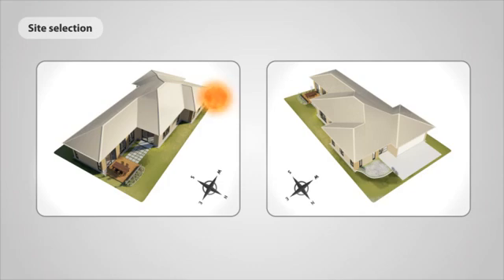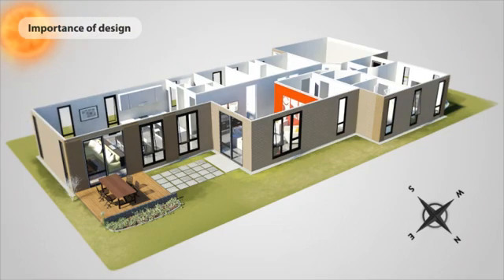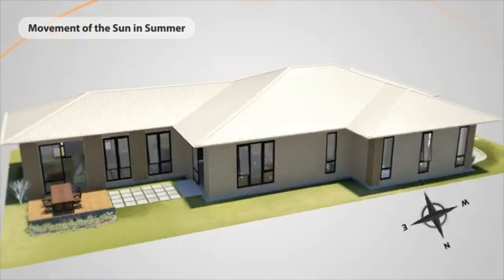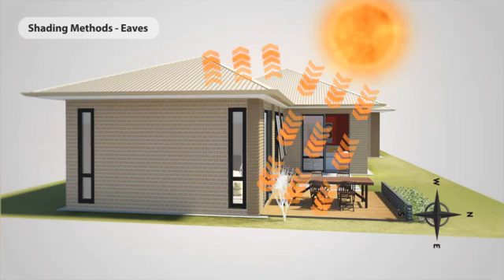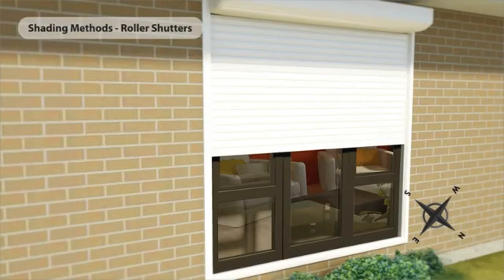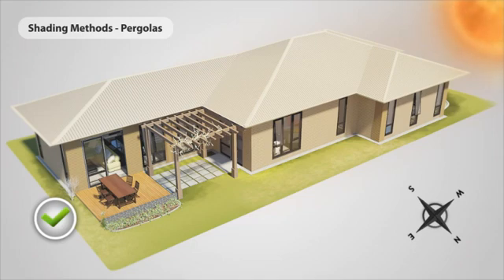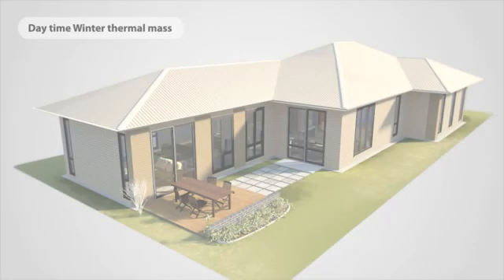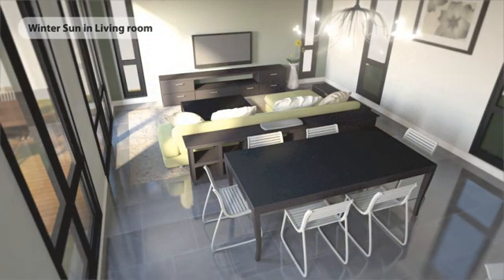Passive Solar Design Principles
Best practice design principles for energy efficiency in the Southern Hemisphere.